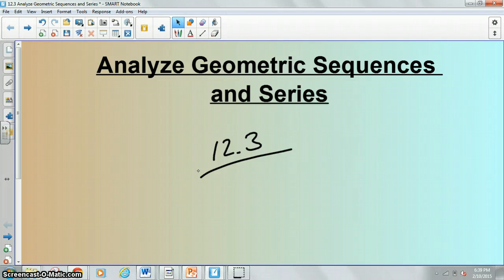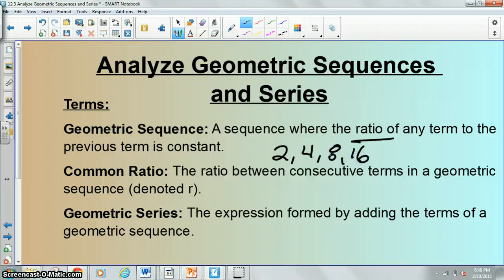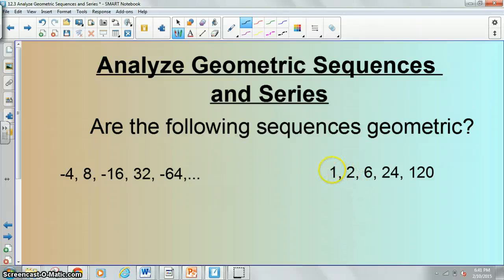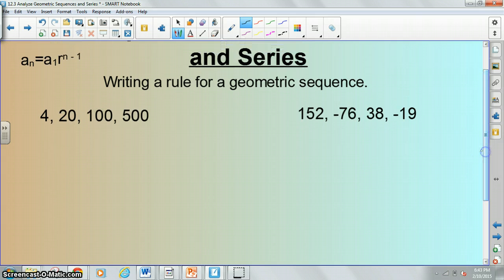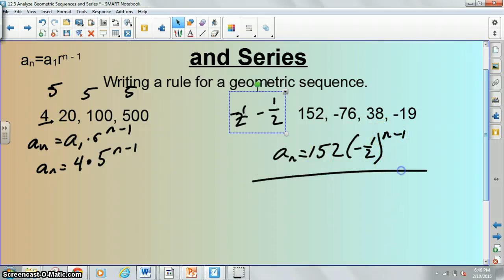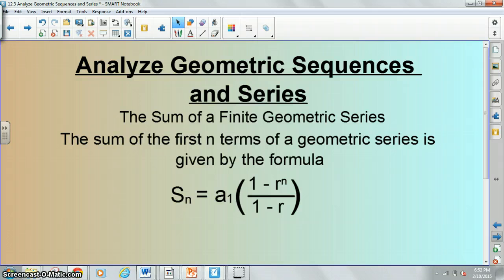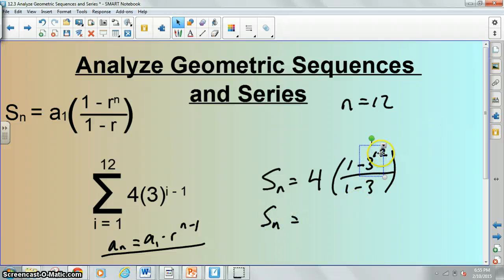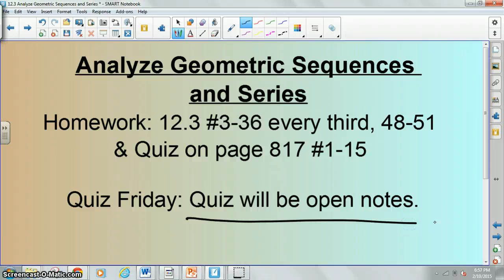Analyze Geometric Sequences and Series